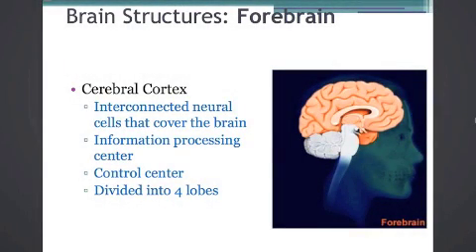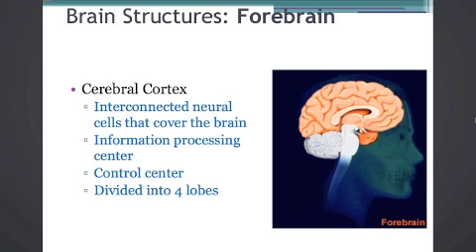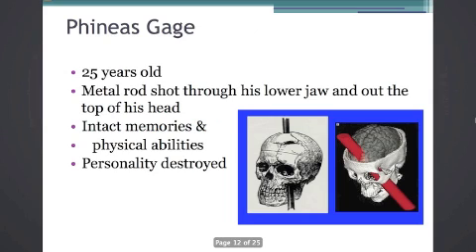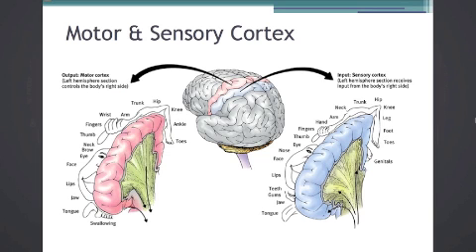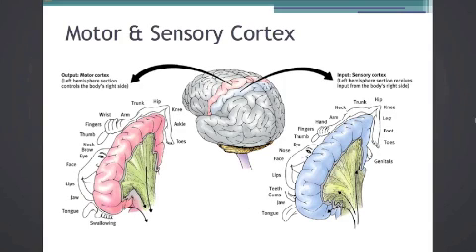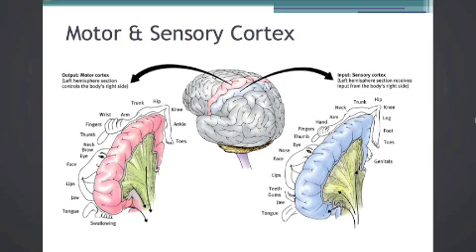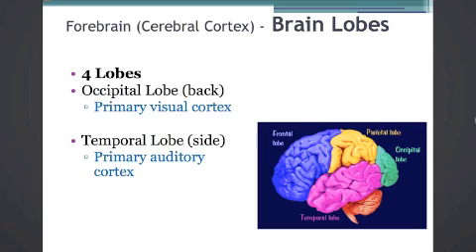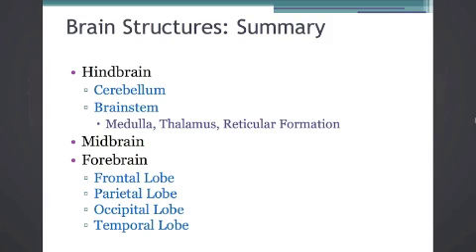Forebrain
Video lecture for General Psychology by Dr. Krystle Balhan